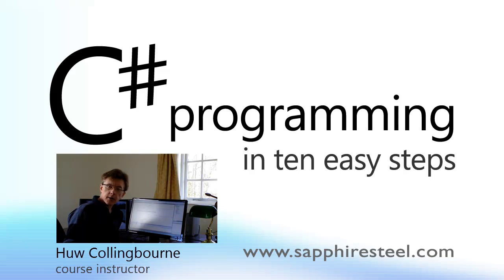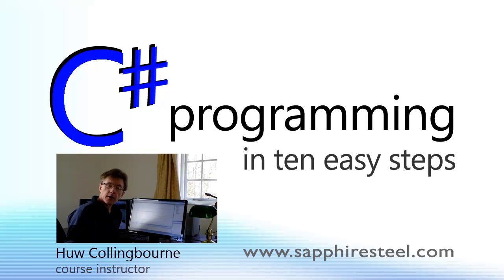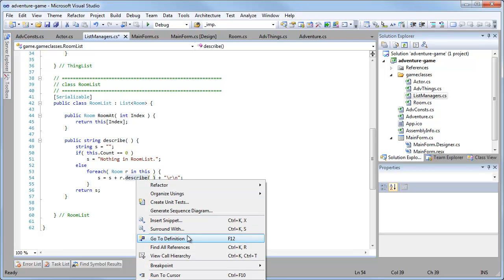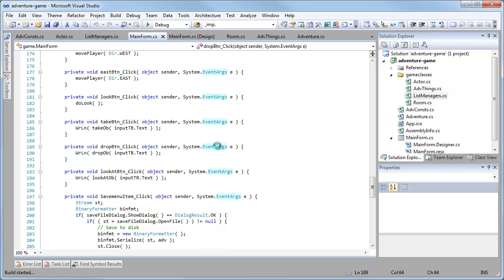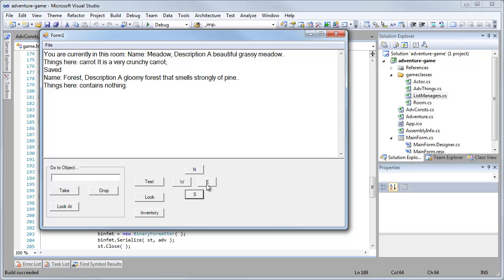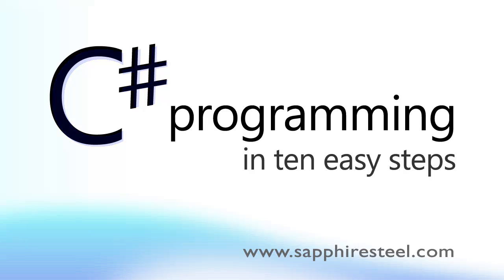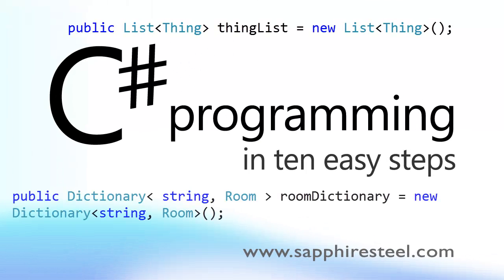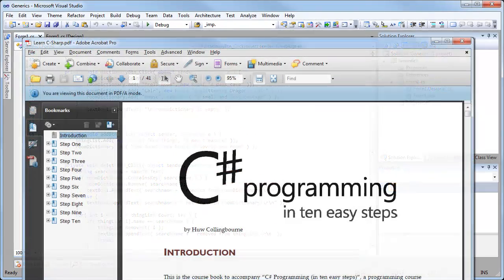Learn to Program C#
This course teaches you to program C# from the ground up using a free copy of Microsoft’s Visual Studio on Windows. Master everything from the basics (variables, types, loops and functions) to more advanced topics such as the nitty-gritty details of Object Orientation.
If you prefer to learn from a book or you need a book to take you deeper into the subjects covered in my course, my book…

The Little Book Of C#
Available in paperback or for Kindle on Amazon (US) , Amazon (UK) and worldwide.